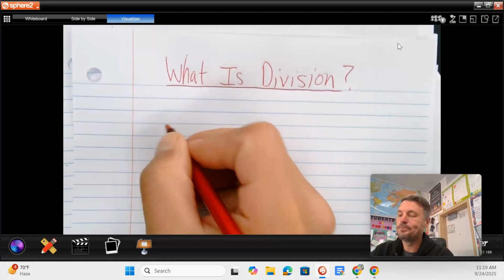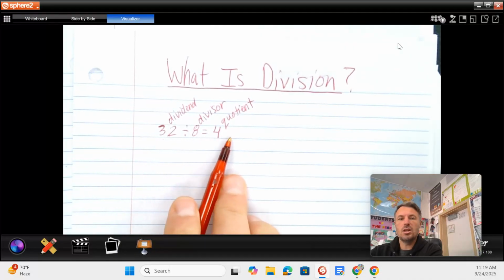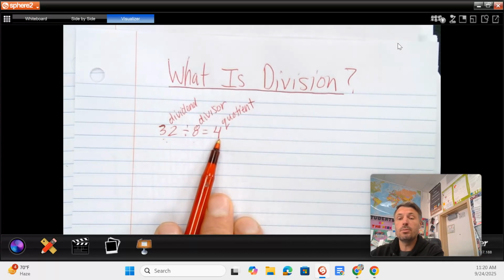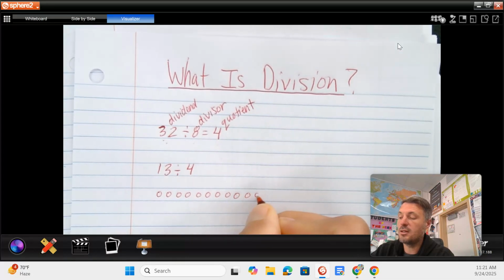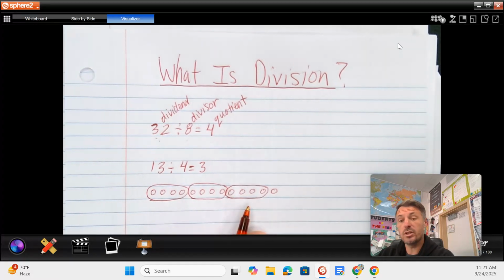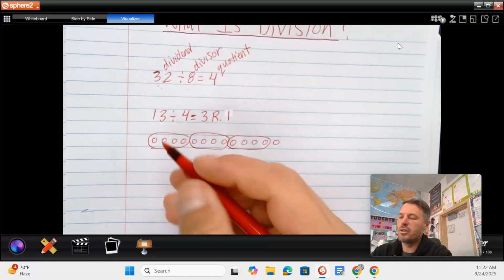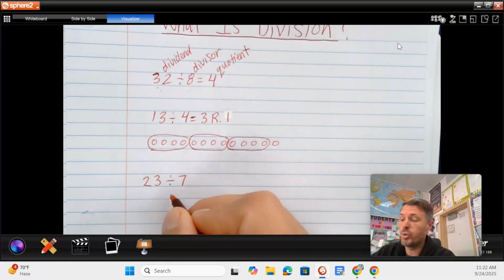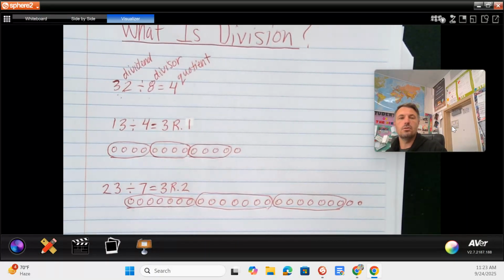What Is Division?